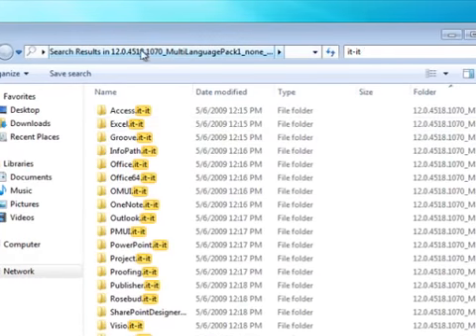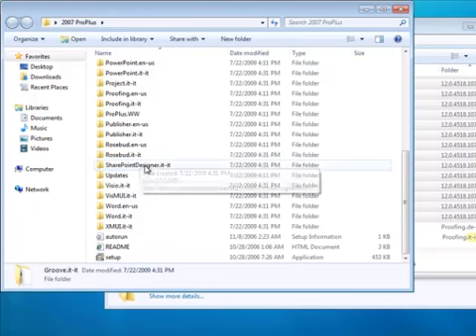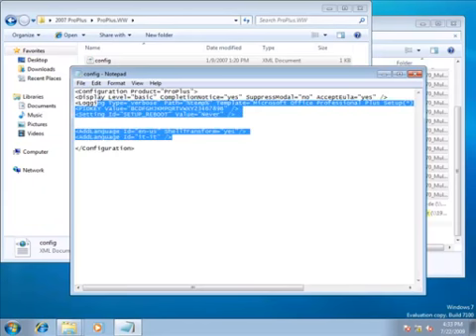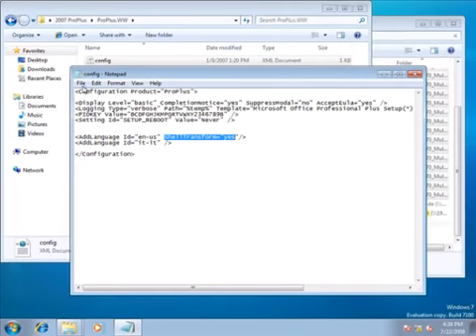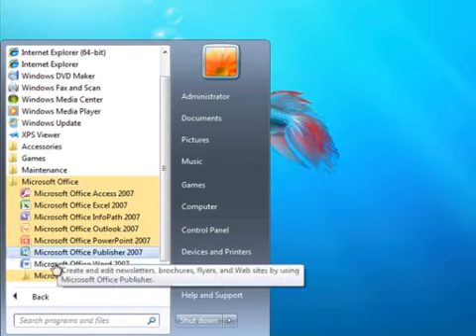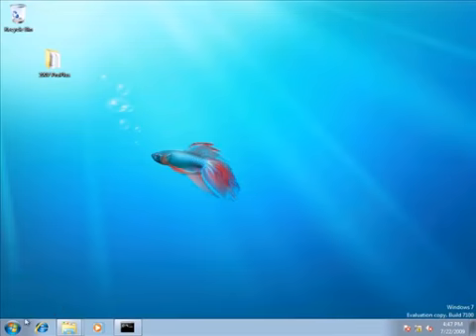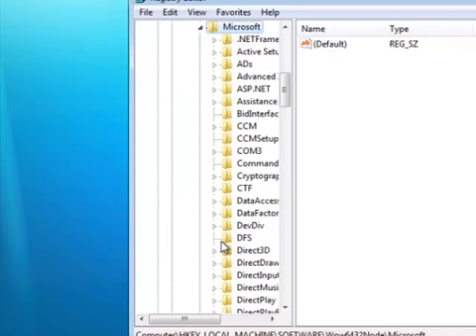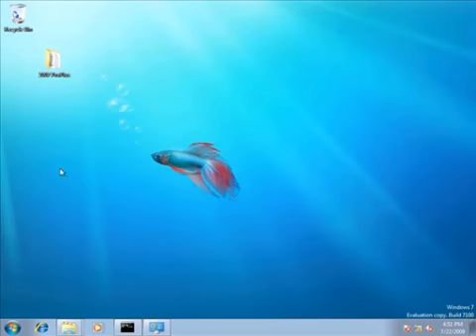Office Deployment Support Team Blog Office 2007 - Deploying Additional Languages.wmv